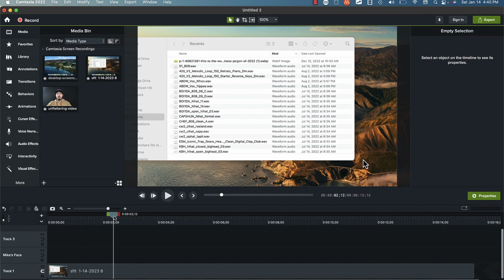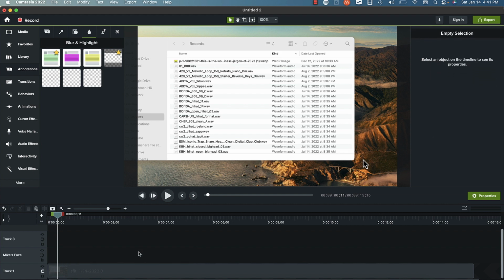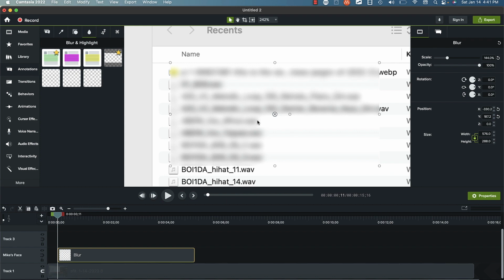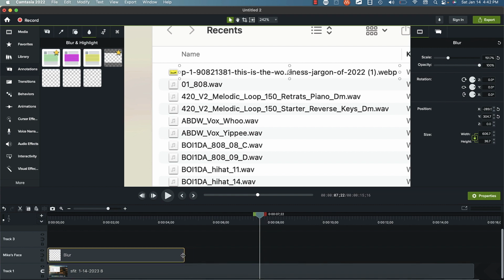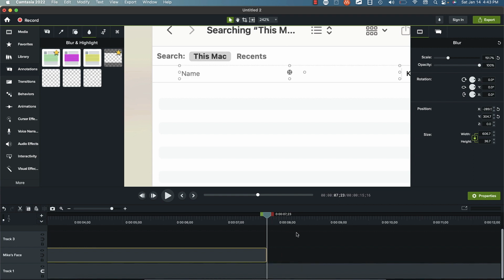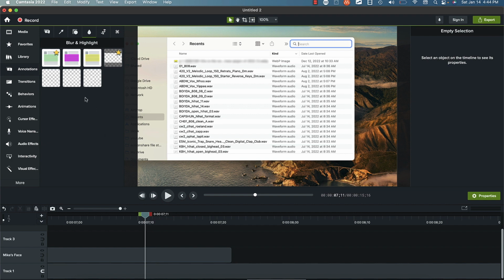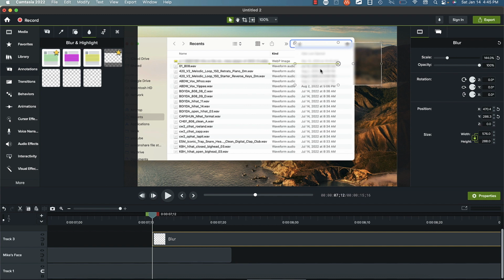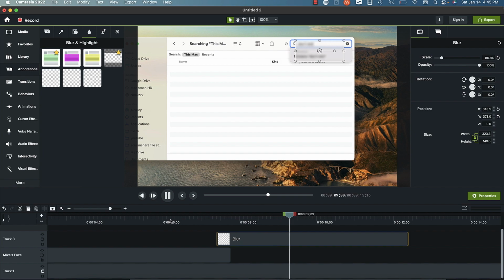Blur Like a Pro: Master Camtasia's Blurring in 6 Minutes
Need to learn how to blur things in Camtasia? If so, this video will show you exactly that in only a few minutes.

If you don't own Camtasia but want to check it out, you can do so here:

00:00 - Introduction
00:34 - Blur Effect
00:56 - Locating the Blur Effect
04:16 - Reverse Blur Effect
04:39 - Setting up a Second Blur